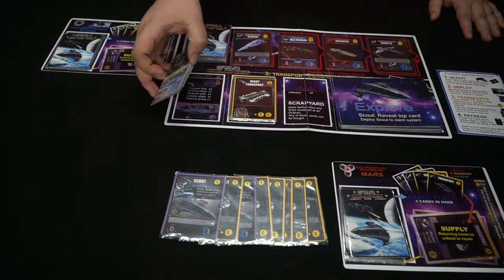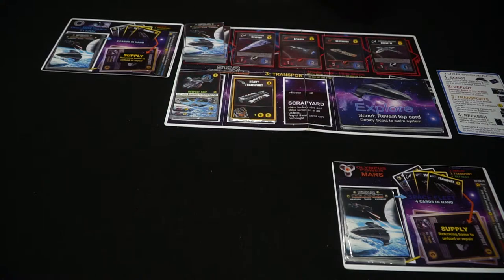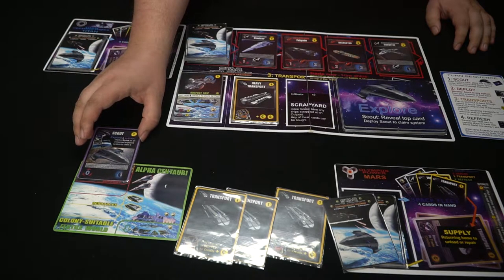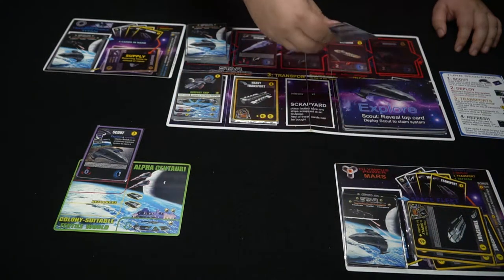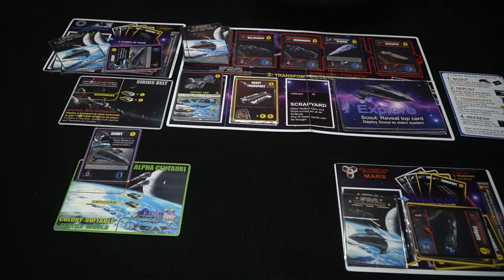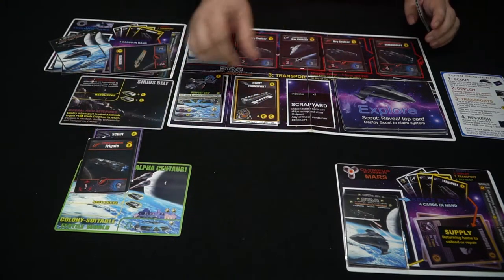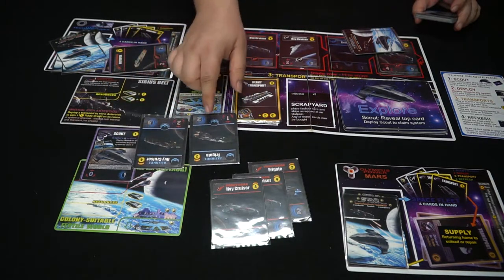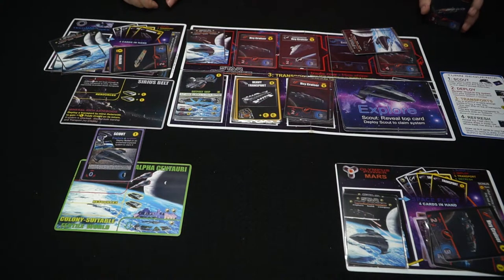Star Colonies - Board Game Review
Star Colonies Review by Unfiltered Gamer

Check out Star Colonies at: Coming Soon!